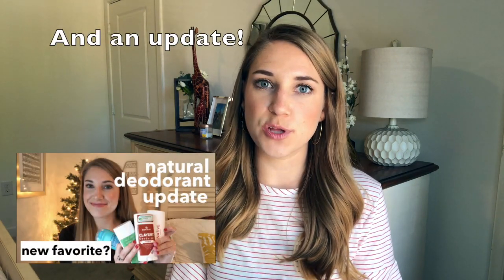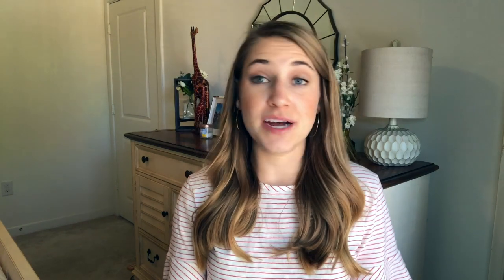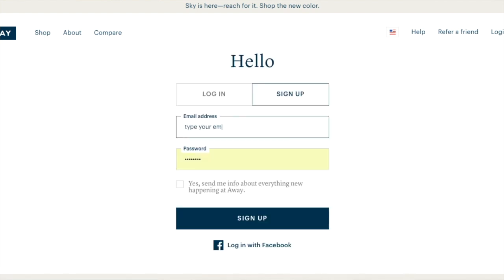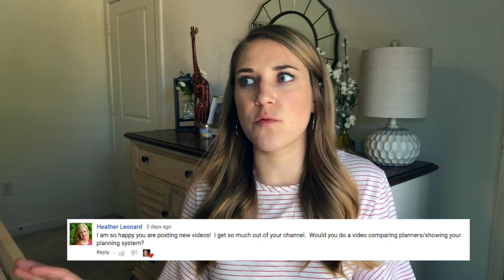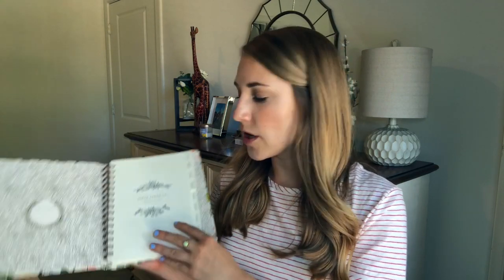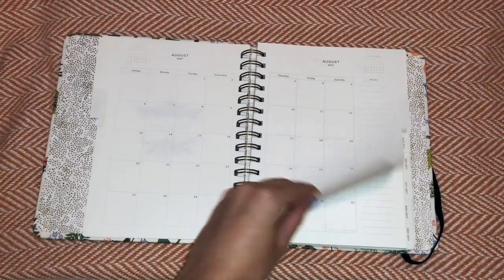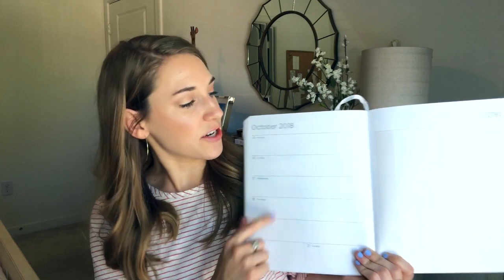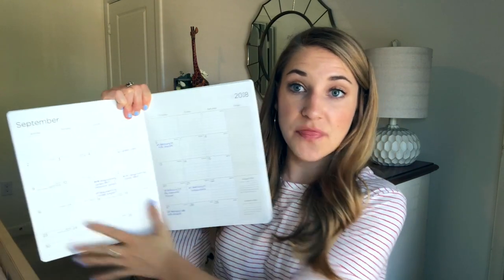Viewer Questions ANSWERED | Discount codes, Planning, Make Up Removal, and MORE! | This or That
I've noticed that several of you have requested specific videos or have asked some questions about repeated topics, so I decided to sit down and address MOST of them! If you have any more specific questions you'd like answered, I'd be happy to make these a regular installment. Enjoy!!

*Purchase your very own AWAY luggage here! And get $20 off!

Target + Blue Sky Planner

*Sign up for EBATES to make money online shopping and get $10 using this